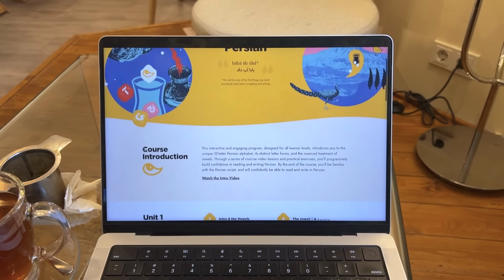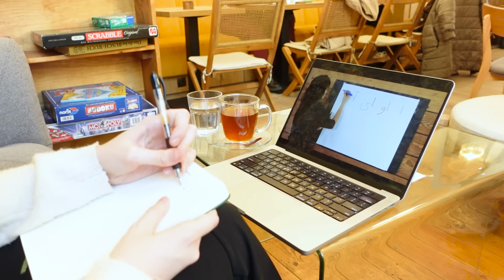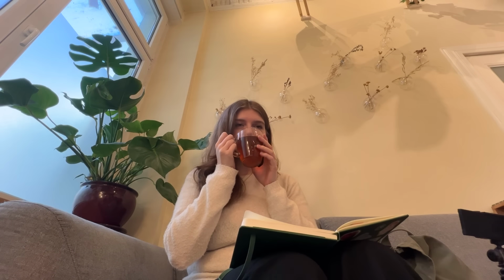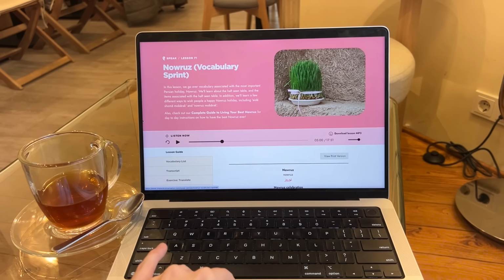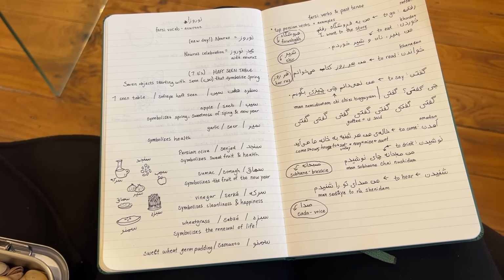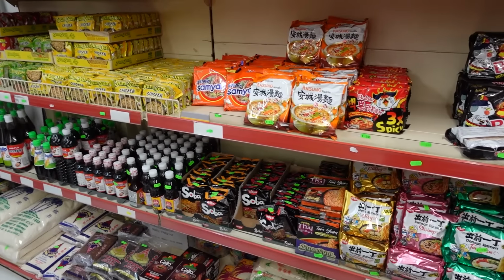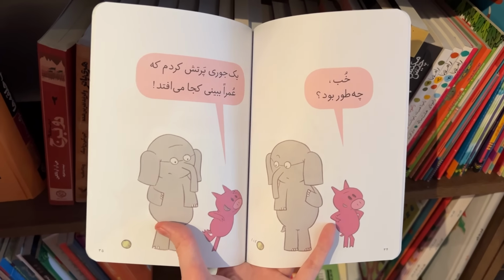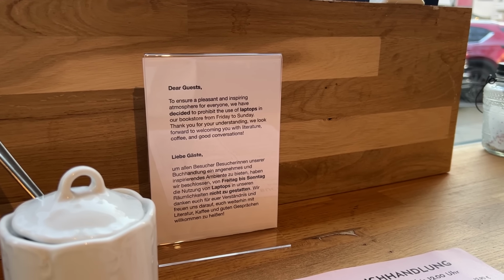study persian with me at a café ⭐ learning to write, beginner phrases + more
clueless white girl SHOCKS farsi speakers everywhere... (by being so incredibly bad at their language) GIMME SOME TIME OKAY!! i've largely just been in my dabbling era with farsi and only recently am i starting to take it more seriously... no but forreal how do i make iranian tea at home? german tea bags taste like cigarette ash. not that i've tried to eat cigarette ash. actually that's none of your business

💌 about me: my name is Elysse, i'm a 24-year-old american gal living in Berlin. I've been learning languages for over 10 years and I speak English (native), Spanish (C2), German (B2/C1), French (C1), Portuguese (B2), American Sign Language (advanced), and Turkish (A2). I'm interested in learning Hebrew, Chinese, Georgian, and maybe Náhuatl as well :)